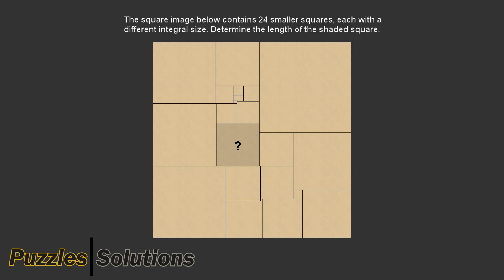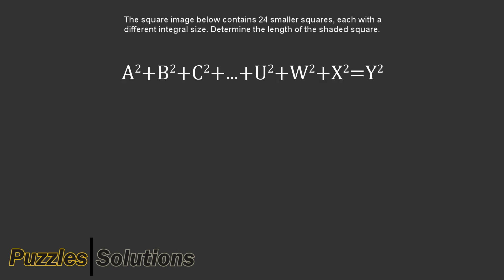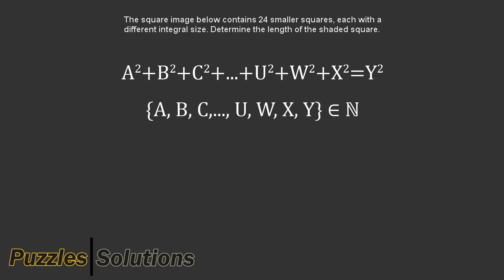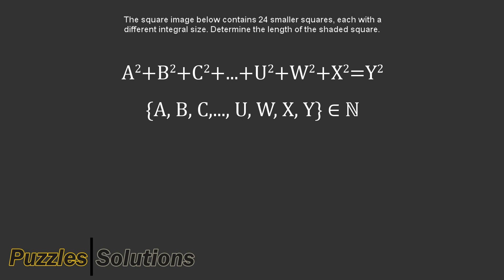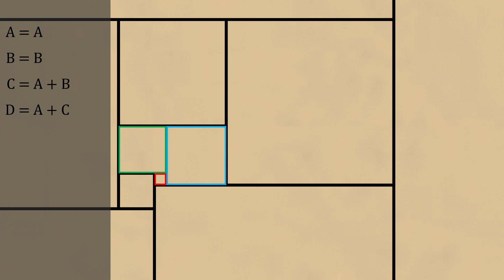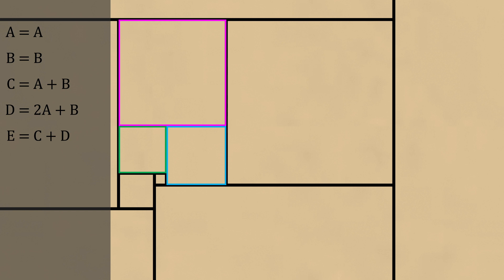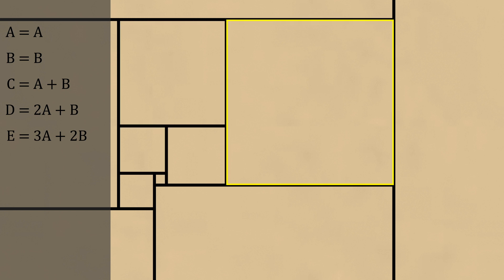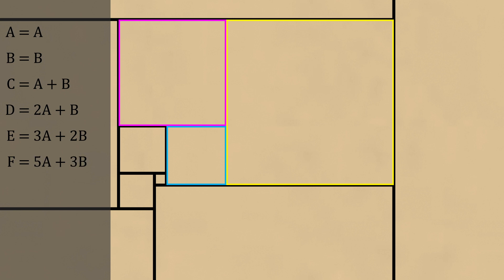Matrix67 Puzzle 21 Solved [The Haselbauer IQ Test]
Matrix67 claims to be one of the hardest IQ tests on the internet with a measuring range above 180 IQ. Every coming Saturday I will post one video per week where I go through one of the Matrix67 puzzles. There are 25 puzzles in total, some seem very hard, some seem very easy and some seem to be impossible to solve.